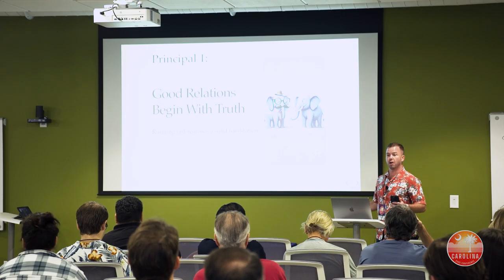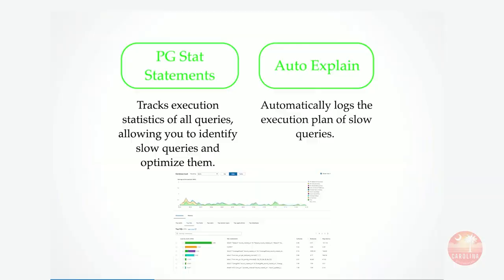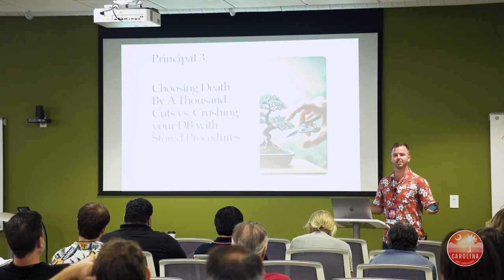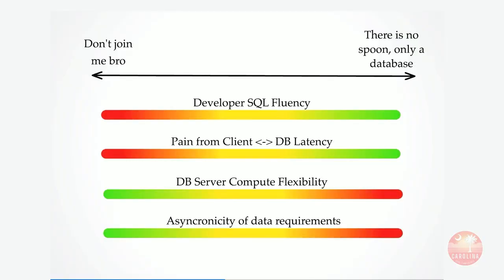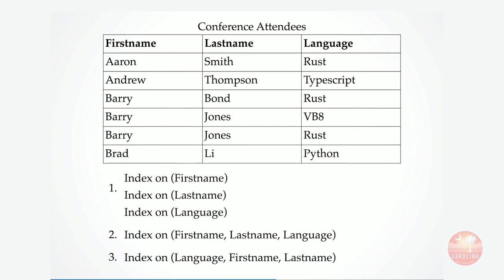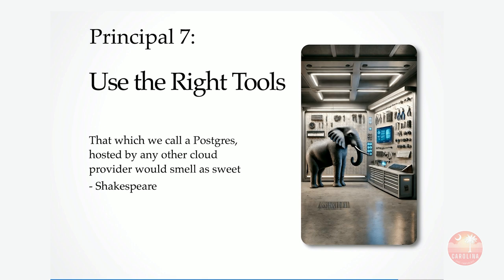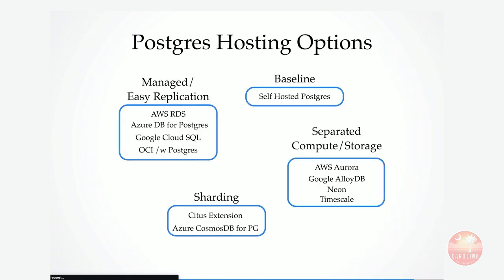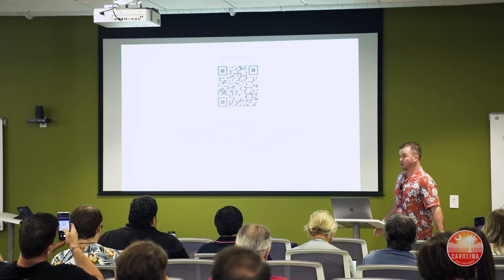Andrew Thompson - The Seven Principles for Making a PostgreSQL DB Work Fast // Carolina Code Conf 24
Subtitle: A Practical Guide to DB tuning from the country's least notable relational db expert.

In this talk we'll dive into the fundamentals of creating a database that flies like a Concorde jet minus the crash-y parts and does so without racking up an AWS bill requiring you to drain your kid's 529 accounts! We'll touch on starting with a good data model, review the basics of DB profiling, discuss mental framework for implementing data logic/computation on the backend vs DB engine. Next we'll look at the fundamentals of indexing, add in some clustering/sharding for when our DB outgrows it's training wheels, and talk about how to determine when it's best to bail out of strict "third normal form" DB dogma and start adding in computed columns or even add a full-blown ETL to columnar DB solution. Wrapping up we look at how even just picking the right software tools can have an impact on performance over a wide variety of clients, engines, ORMs and platforms.

About Andrew Thompson - Greenville, SC
Senior Software Engineer, BMW Group

Andrew is an electrical engineer who has somehow found himself mixed up in software development. Along the way he has worked as a paperboy, helicopter laser tag coach, construction GM and occasionally has been paid to look busy at a keyboard. Today he works at BMW Group trying to tame electrons on a screen in order to make the electrons inside BMW EVs behave in an orderly fashion. His preferred technologies are JavaScript & Python for coding and AWS infra for making it all run smoothly. A husband and father of two, concepts like free time and expensive hobbies have been replaced by toddler prompt engineering and 'trying to read a technical book while being assaulted by small humans'.

Presented on August 23, 2024 at the Carolina Code Conference in Greenville, SC